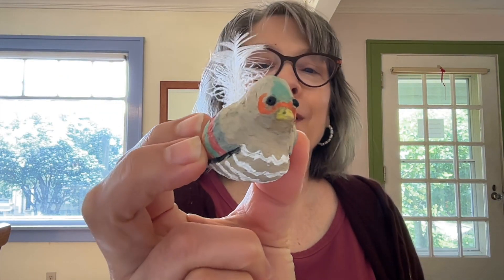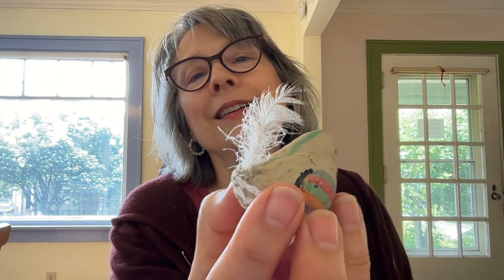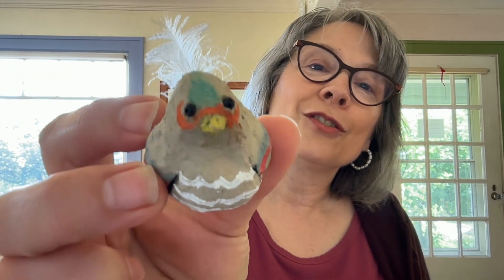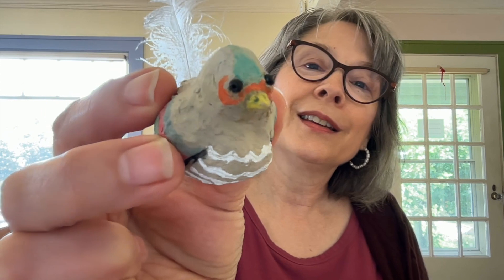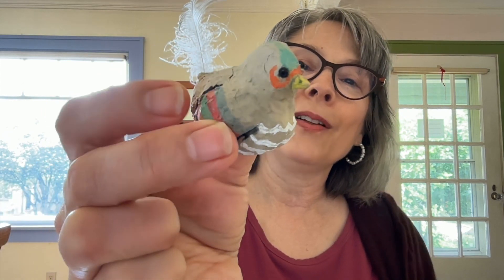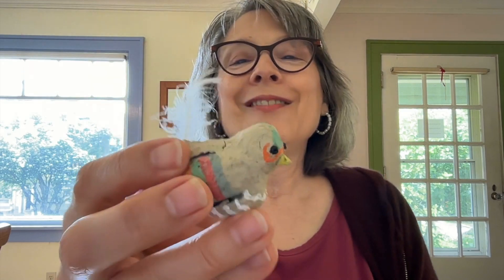Mud Bird Craft Idea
This bird was crafted from clay mud and a feather found on a walk near my childhood home. What natural items can you find outside your home, or on a walk in your neighborhood, that you could turn into a simple craft, decoration, or toy to bring you joy?